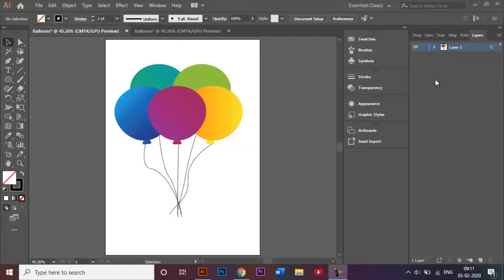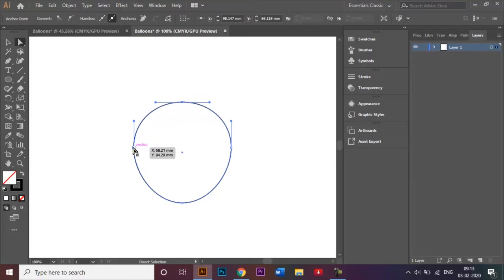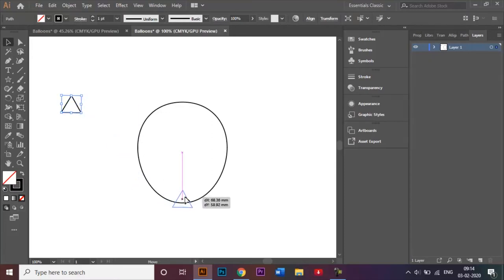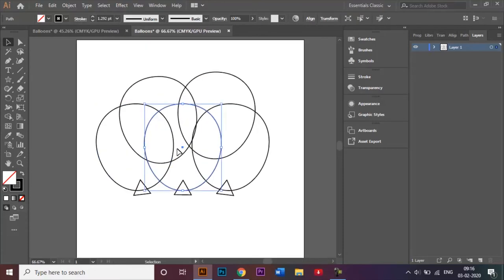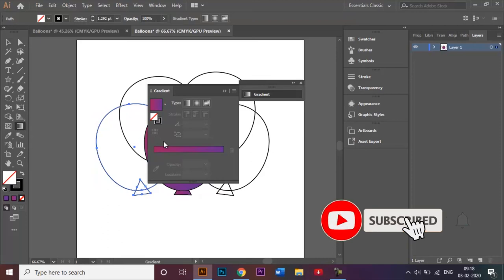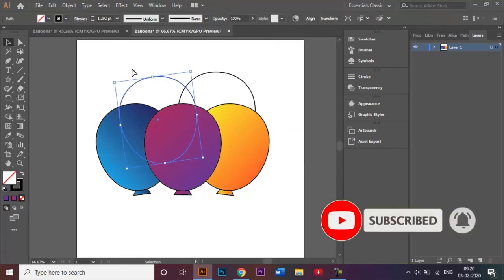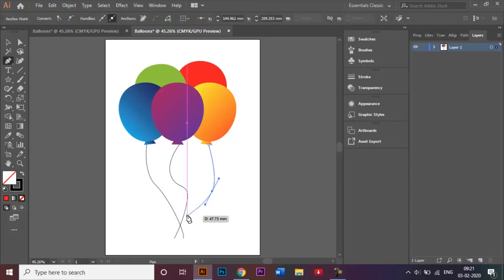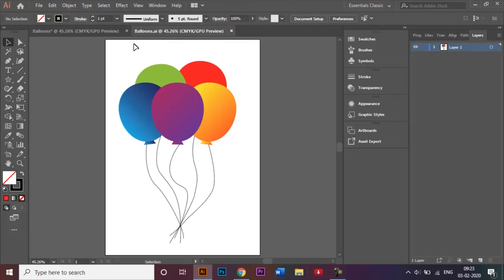Creating Balloons Illustration | Adobe Illustrator | Tutorials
In this video tutorial, you will learn about how to create Creating Balloons Illustration in Adobe illustrator.